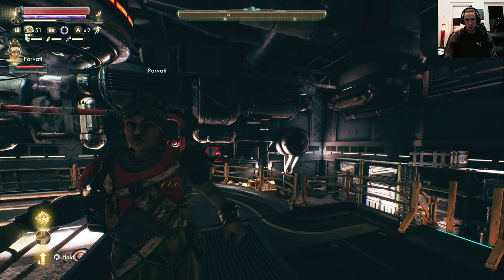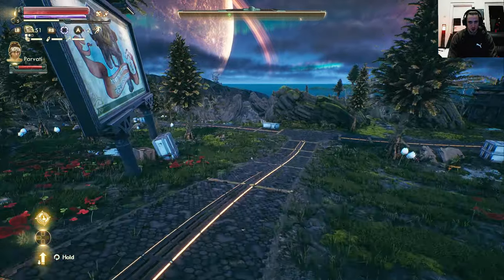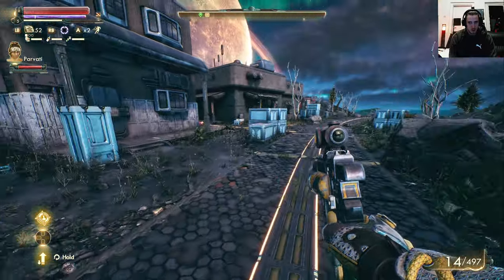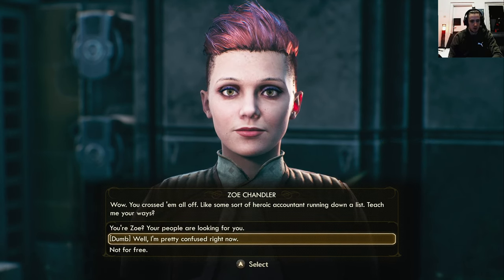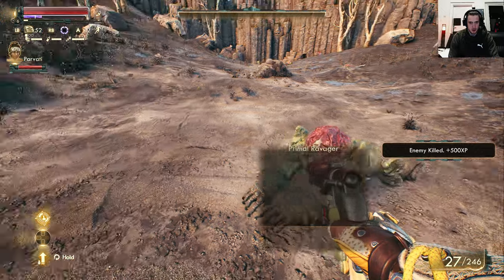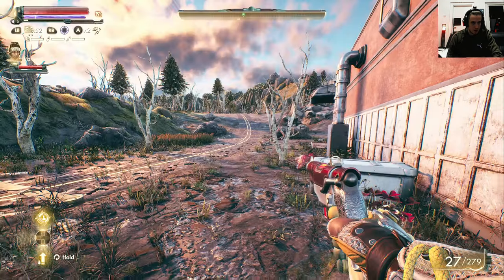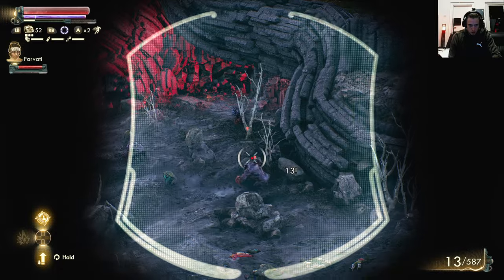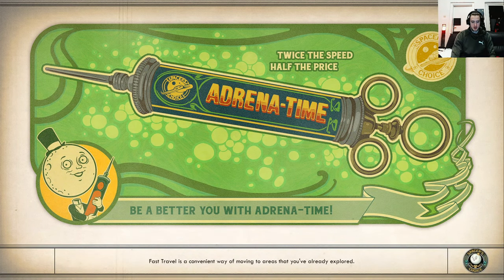the Outer Worlds Supernova Permadeath with Mods Part 7,Ol' Reliable Zoe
the Outer Worlds Permadeath Supernova let's Play with Mods
A lot of talking here and there

Need a chill game which I know I like, so it is time for the Outer Worlds

The Outer Worlds is an award-winning single-player RPG from Obsidian Entertainment and Private Division

I am having high hopes for Ghoul Pool to survive long

here are the Mods

Supernova Patch, Created by
Expired6978

Outer Realms (Reshade), Created by
Munch The Ghoul

Companion Appearance Options
Created by
bythetwinmoons

Simple Beauty Reshade, Created by
Quio

Industrial SAM Retexture
Kazuhira